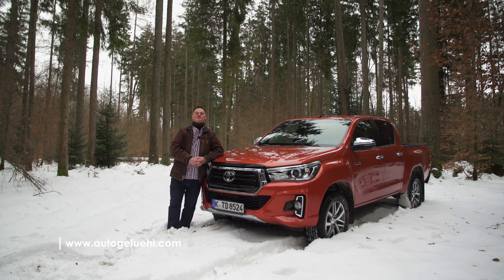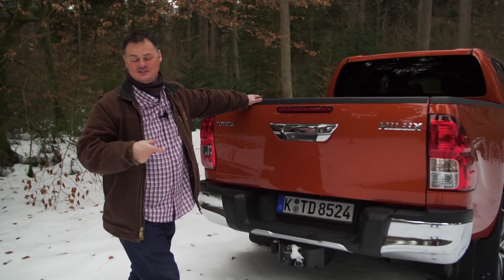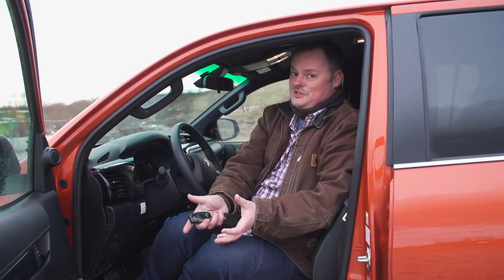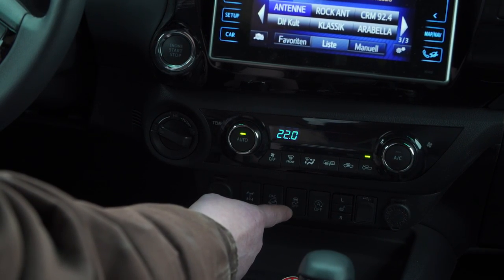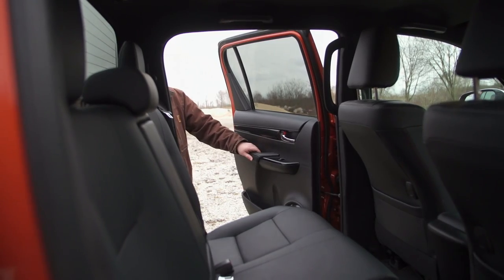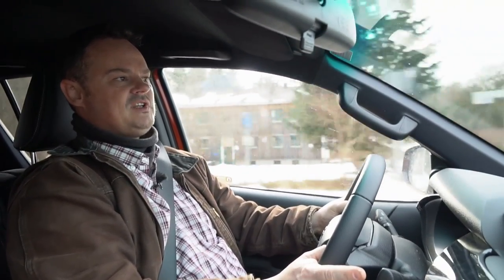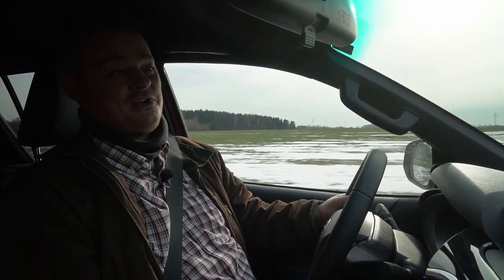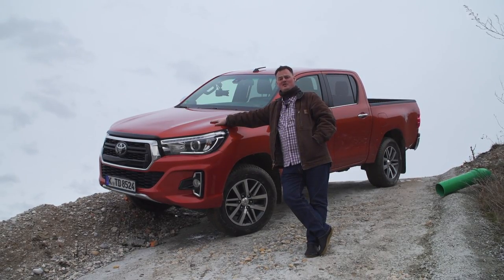Toyota Hilux FULL REVIEW Executive 2.4 onroad vs offroad comparison - Autogefühl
In today’s Autogefühl's episode, we present you the Toyota Hilux. As always we cover exterior, interior, engines and driving experience.